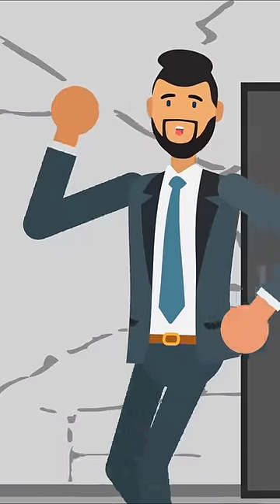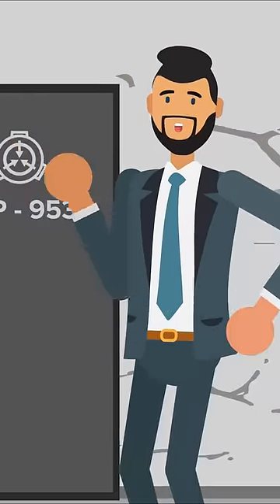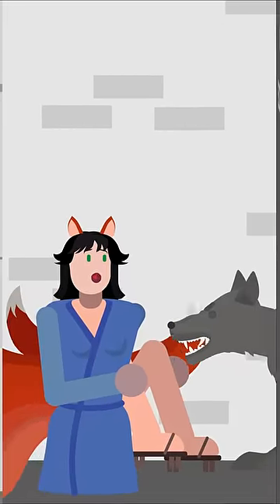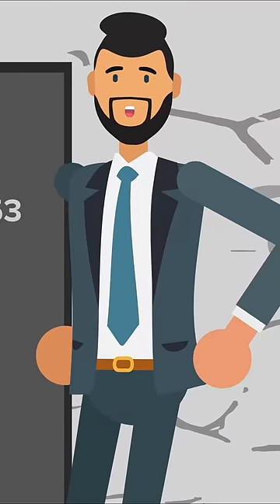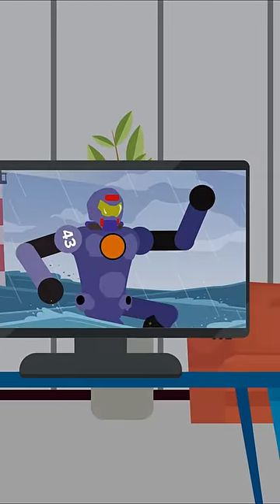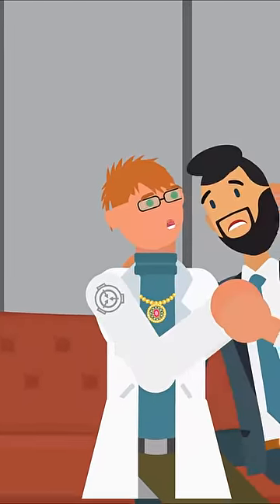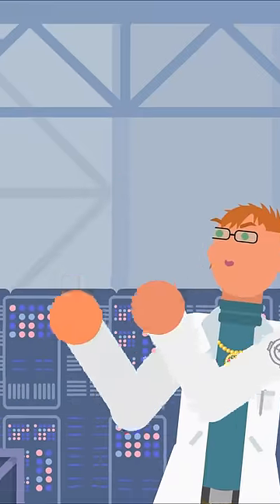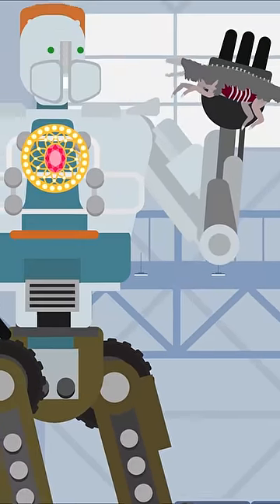Dr Bright! No Giant Robots!